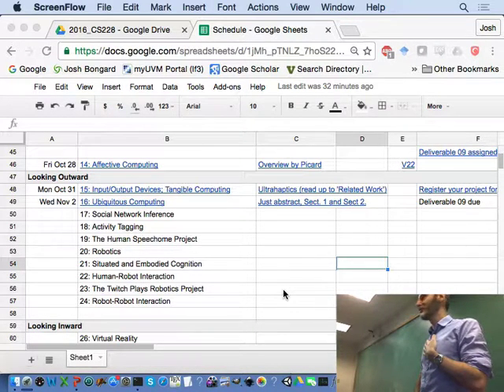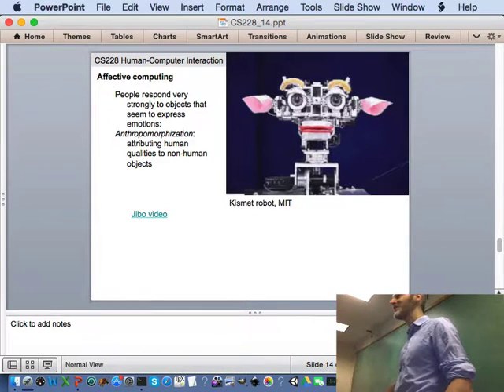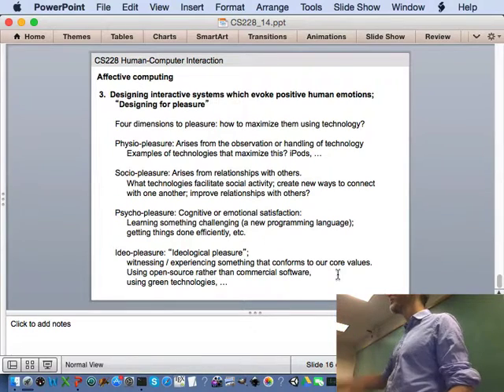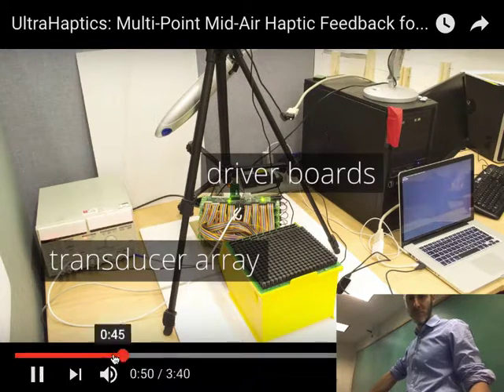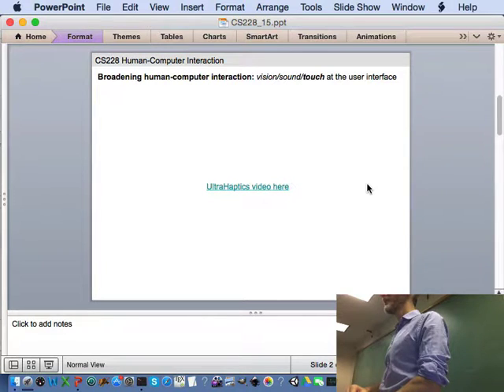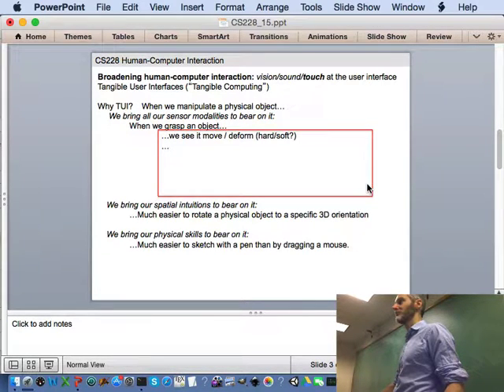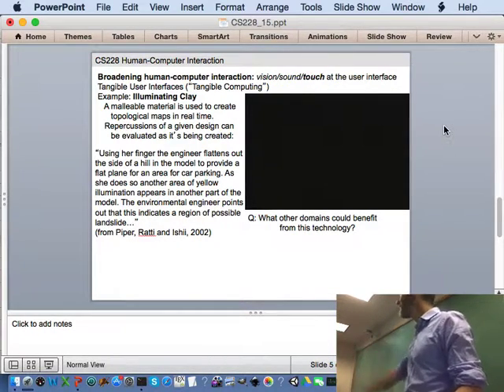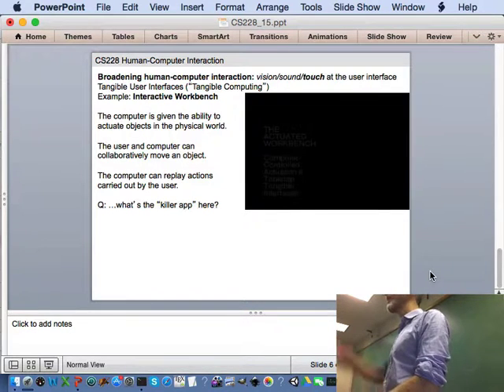L23: Tangible User Interfaces. (Fall 2016 Human Computer Interaction Course, UVM)